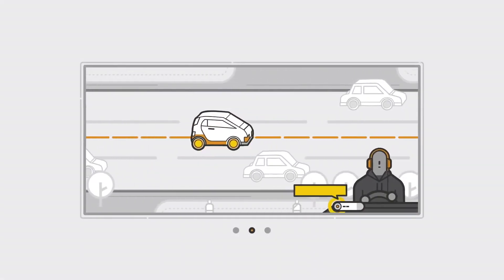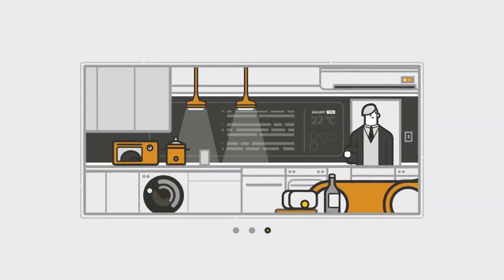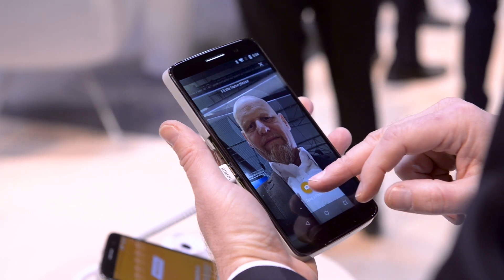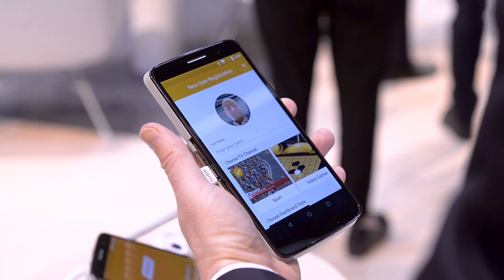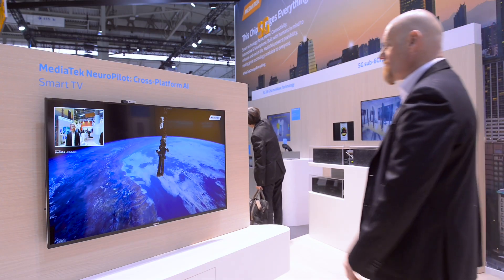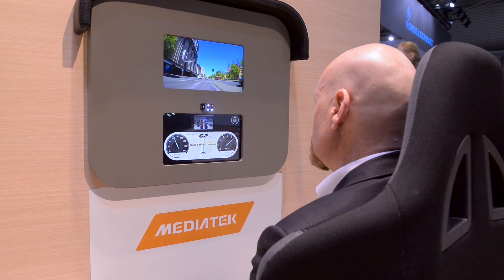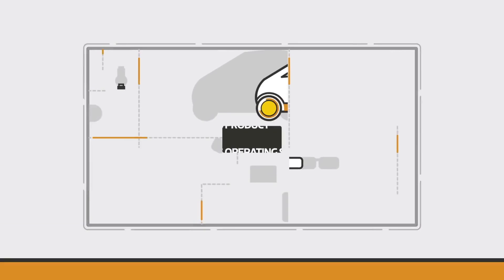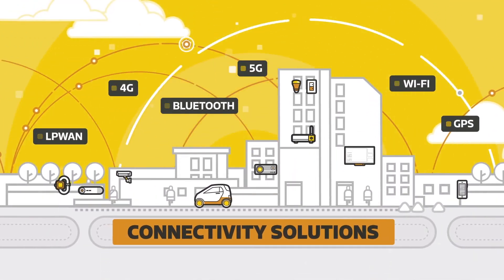MediaTek NeuroPilot Module Demonstration | Advanced AI Functionalities In Devices | Smart Device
The next generation of Artificial Intelligence is right at your fingertips with MediaTek NeuroPilot. MediaTek's Built-In AI Module provides a seamless experience by connecting your phone to your TV and even to your car. By creating an ecosystem of Edge-AI hardware processing paired with comprehensive software tools across its product range, MediaTek NeuroPilot is changing the face of advancement in AI. With MediaTek’s ‘APU’ as it's AI Processing Unit, MediaTek's NeuroPilot provides highly energy-efficient AI operation processing. Last but not the least, Built on Friendly Frameworks that support cross platform development for more agility and quick deployment.